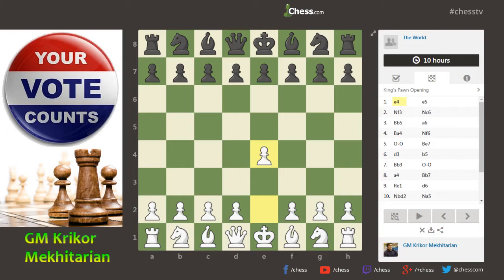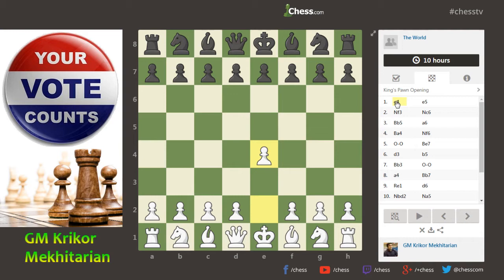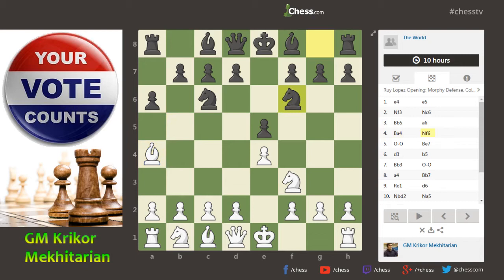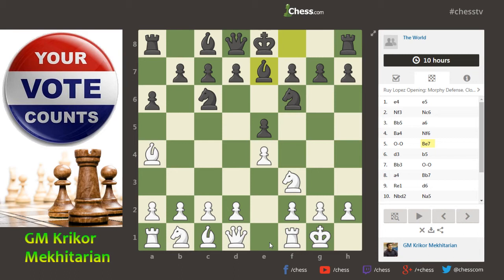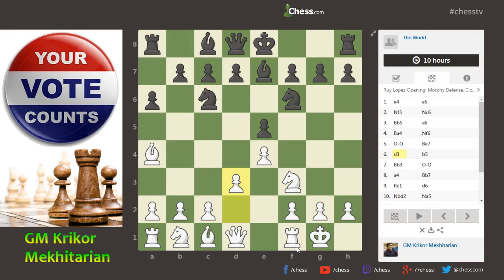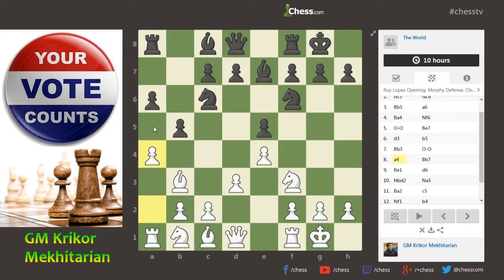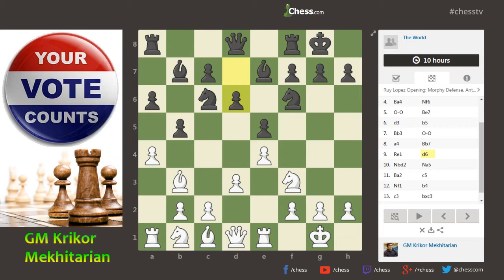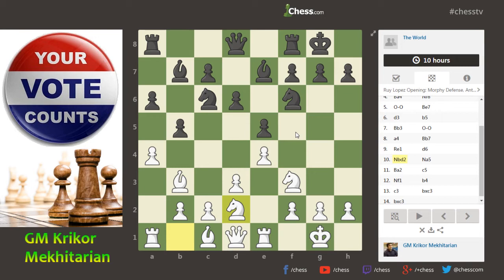Vote Chess - GM Mekhitarian analyses - Part 1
GM Krikor Mekhitarian analyses the first 14 moves of the Vote Chess game currently going on Chess.com, against more than 4000 opponents!